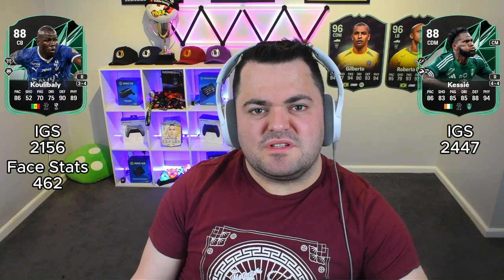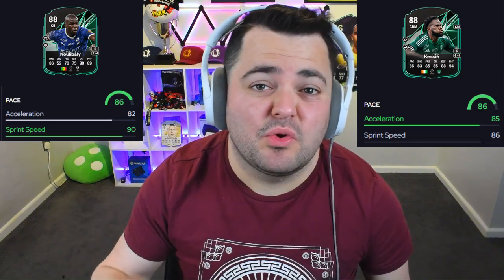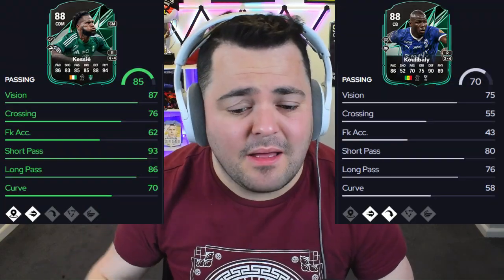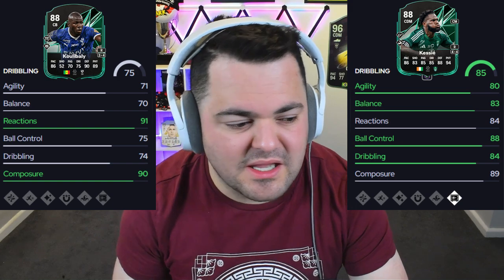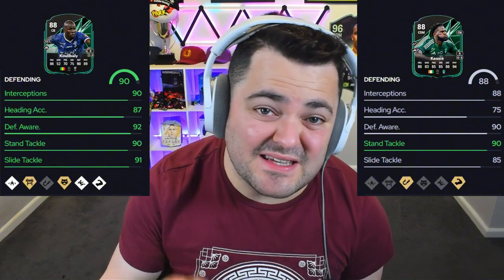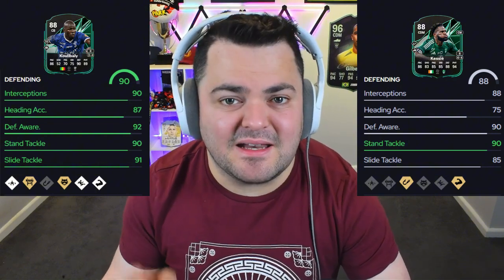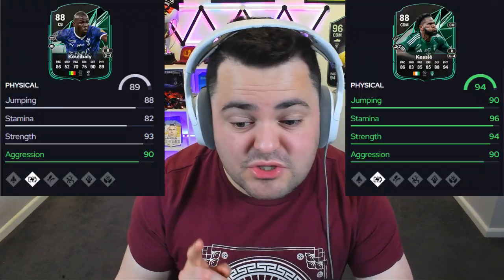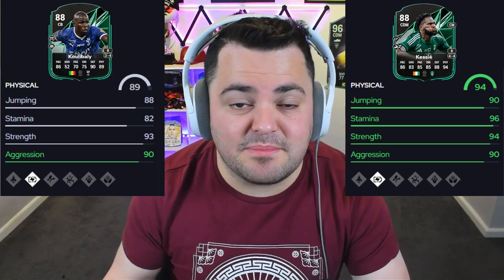Kessie or Koulibaly - Level 10 Season Rewards - Who To Choose?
Level 10 Season Rewards in EA FC 25 Season 6 are live! Kessie or Koulibaly – who’s the better pick? We compare their stats, roles, and fit for your team. Kessie’s midfield power vs Koulibaly’s defensive strength – which will boost your squad? Watch to decide!